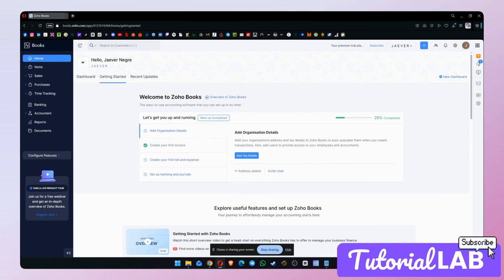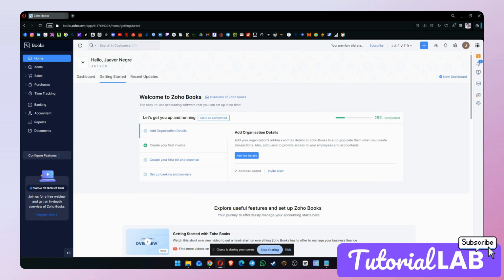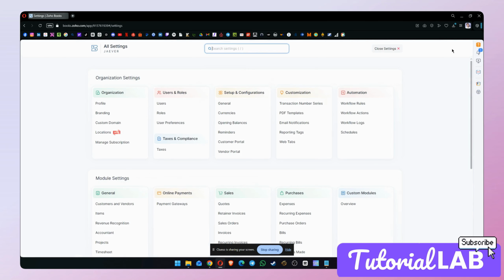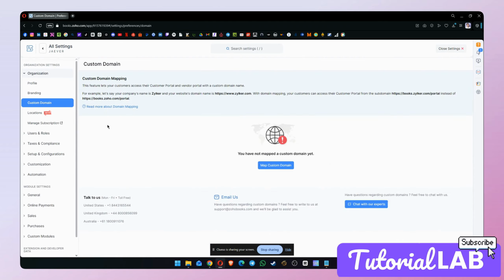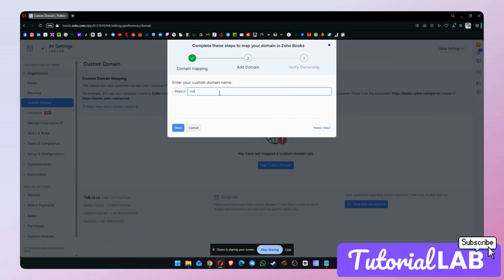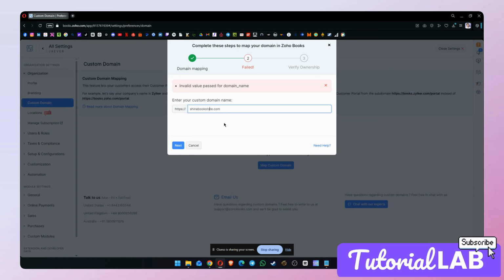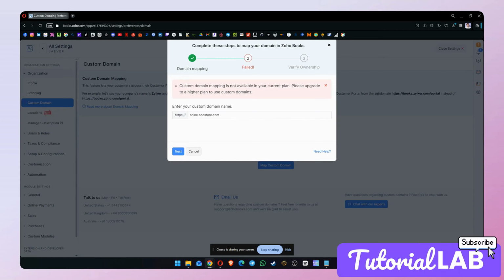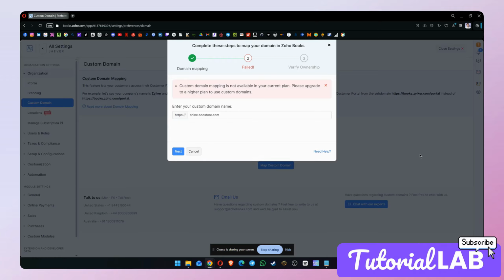How To Zoho Books Domain Verification (Step By Step)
How To Zoho Books Domain Verification

Hello everyone! Want to ensure your emails from Zoho Books are trusted and not marked as spam? In this guide, “How To Zoho Books Domain Verification”, I’ll walk you step by step through verifying your sender domain. If you’ve been searching for “Zoho Books domain verification 2026” or “authenticate domain Zoho Books,” this beginner-friendly explanation will help you get started the right way.

You’ll learn how to access your domain settings in Zoho Books, add the required DNS records (SPF, DKIM, and CNAME) at your domain registrar, and confirm verification within Zoho. We’ll also cover common issues that can prevent verification and tips to ensure your emails are authenticated for better deliverability.

By the end of this guide, you’ll understand how to complete Zoho Books domain verification, send emails securely, and improve trust and delivery rates for your business communications.